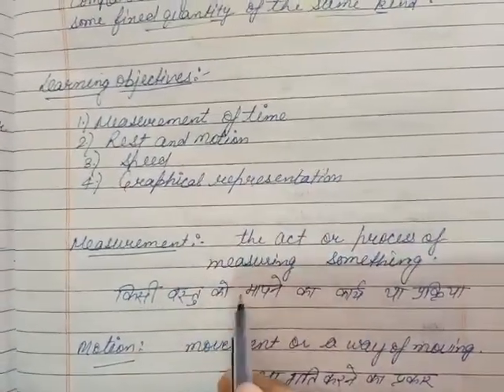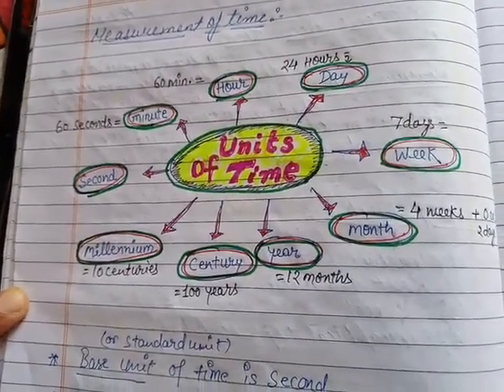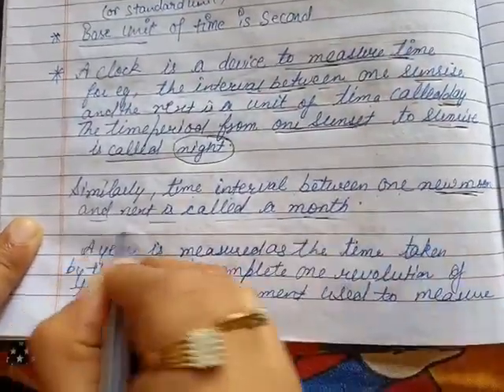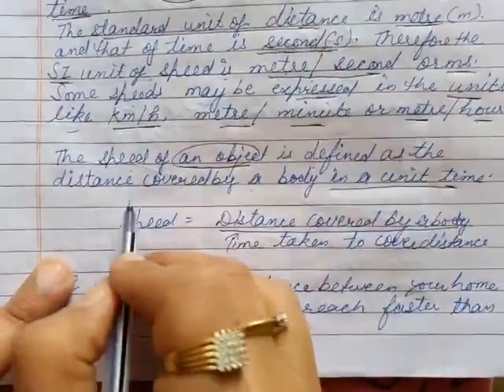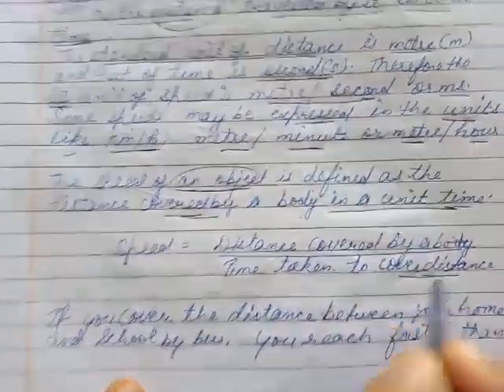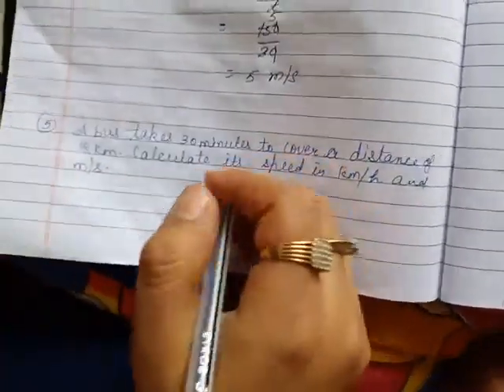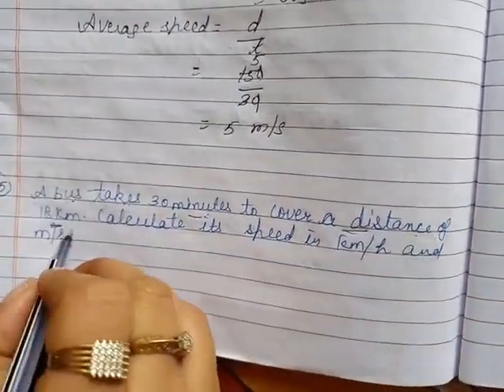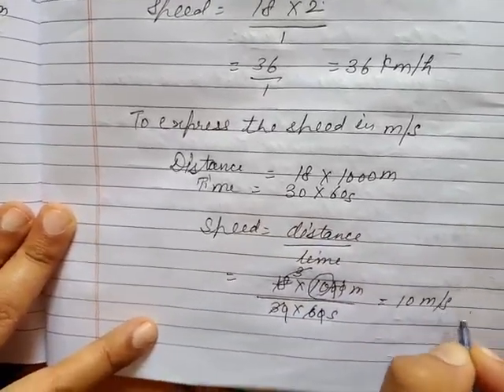Class 7 chapter-11 : Motion & Time (physics)